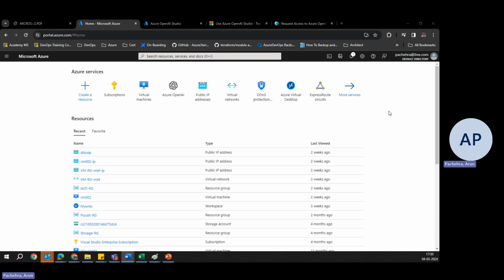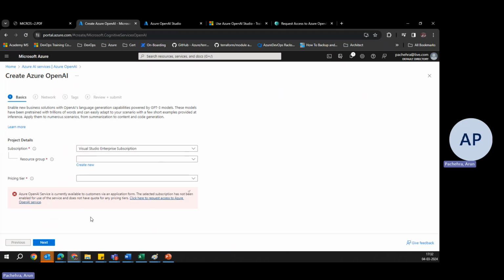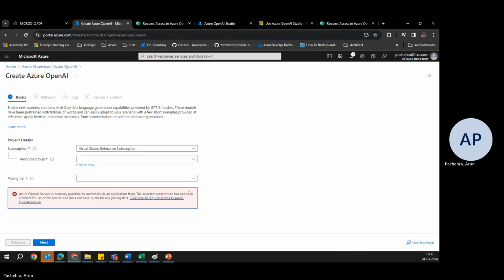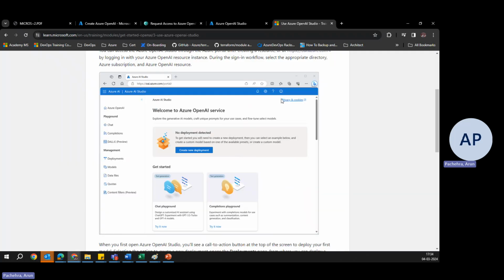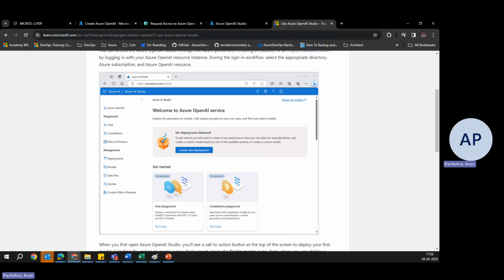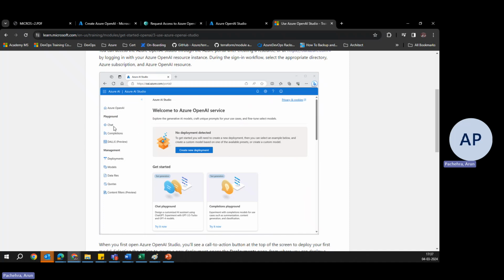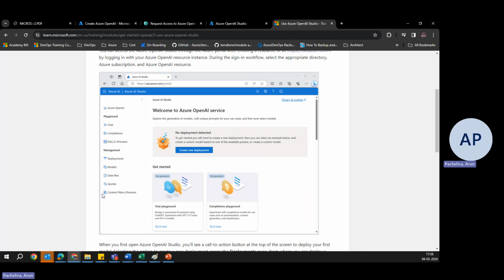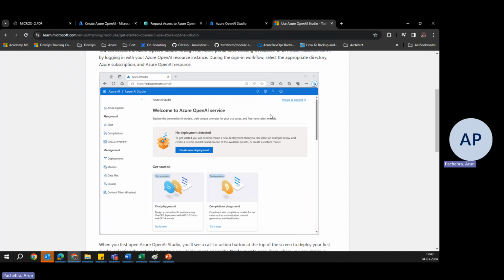Azure Open AI Studio #9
Azure OpenAI Studio provides access to model management, deployment, experimentation, customization, and learning resources. Don’t worry , will talk about all these festures.
You can access the Azure OpenAI Studio through the Azure portal after creating a resource, by logging in with your Azure OpenAI resource instance. During the sign-in workflow, select the appropriate directory, Azure subscription, and Azure OpenAI resource.

Azure OpenAI Studio acts as a central hub for developers and businesses to harness the power of Azure OpenAI, making advanced AI technologies more accessible and easier to implement. Whether it's deploying a sophisticated chatbot, customizing a content generator for specific brand needs, or experimenting with different configurations to optimize performance, Azure OpenAI Studio provides the tools and resources necessary to innovate and improve products and services with AI.